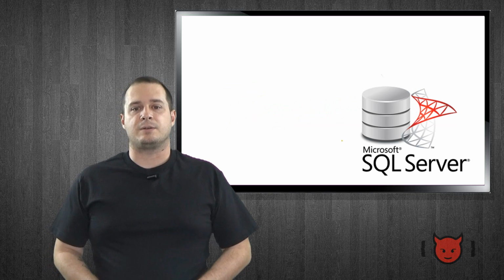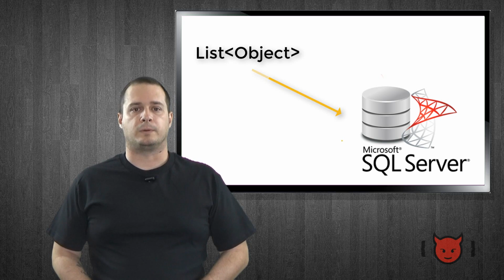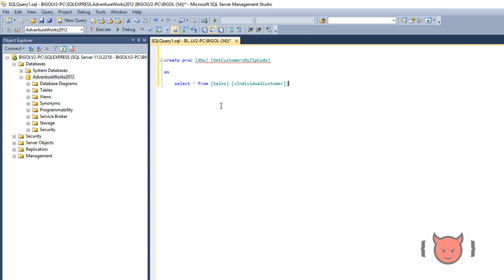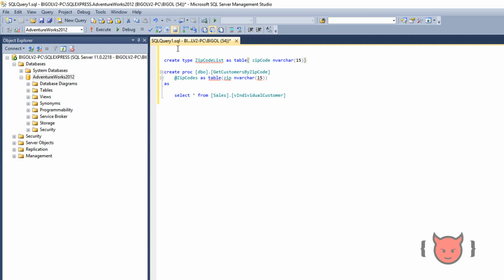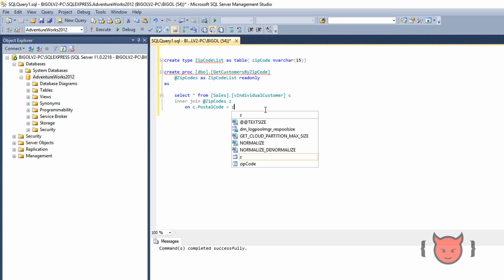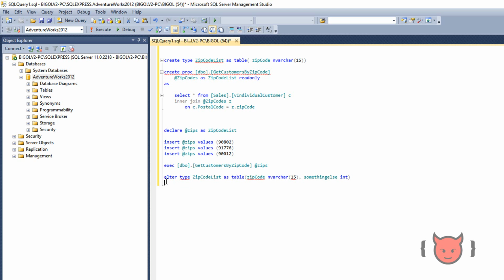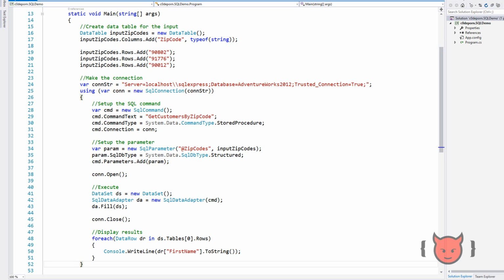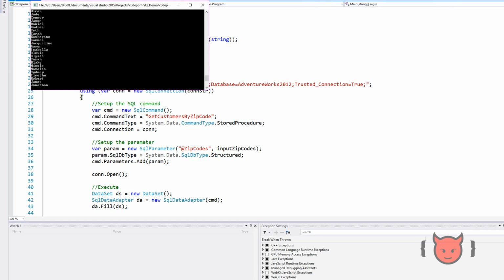Passing Large Datasets into SQL Server Stored Procedures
In this episode we cover how to create custom data types in SQL Server to allow us to pass stored procedures arrays of data and even large datasets.